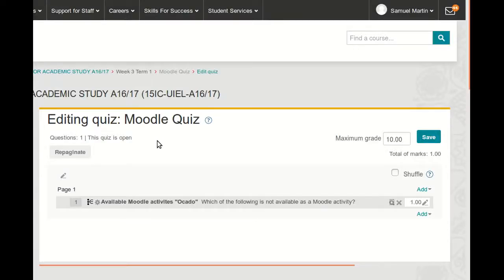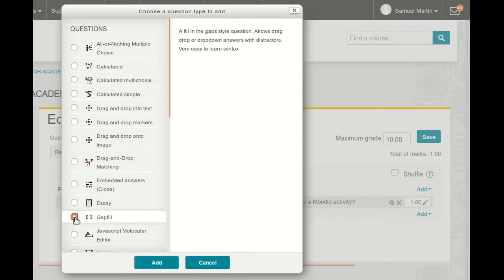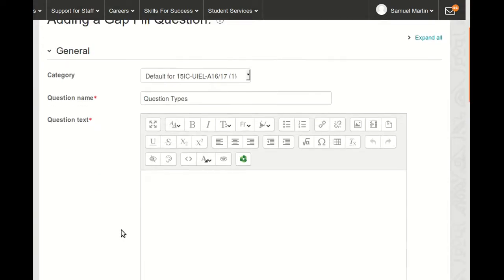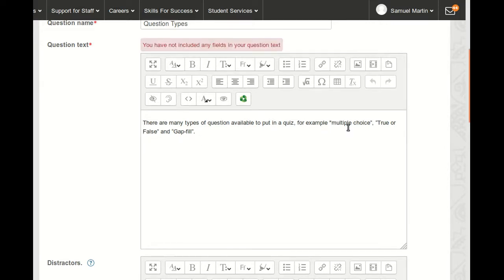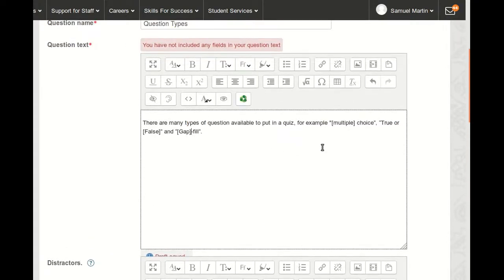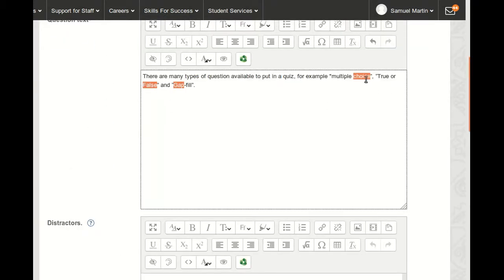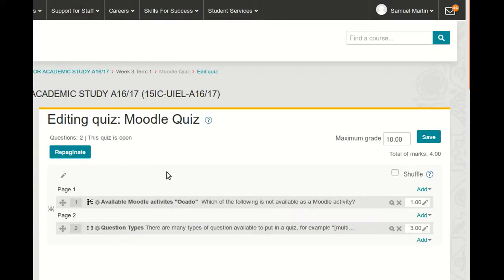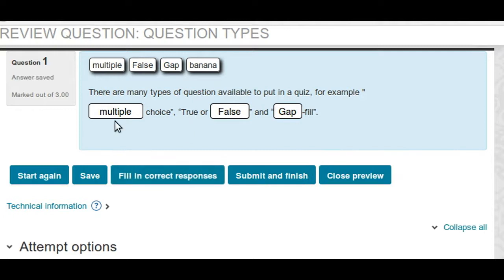Gap fill quiz question